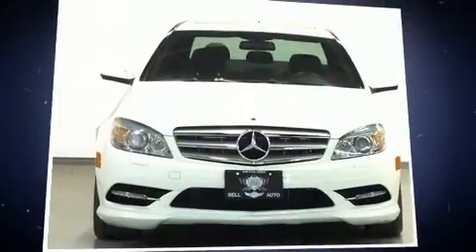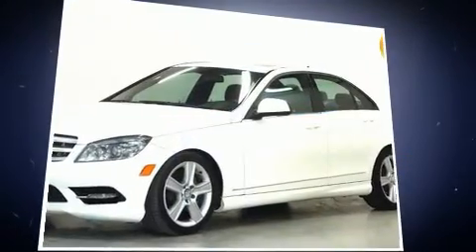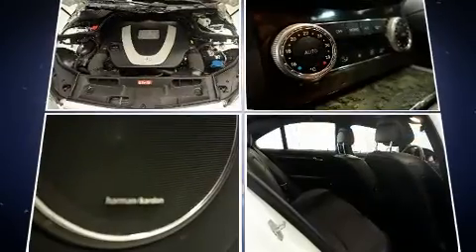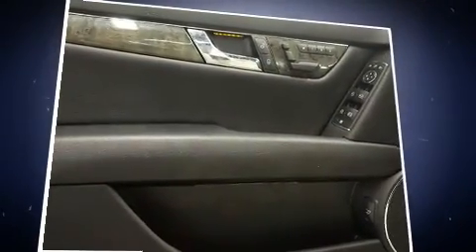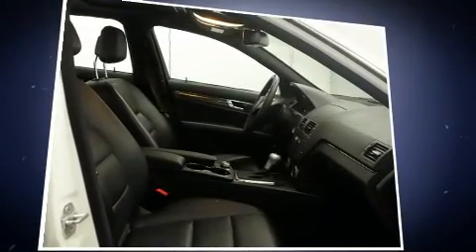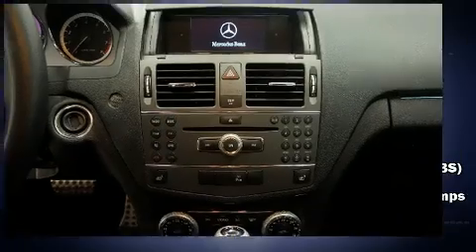2011 Mercedes-Benz C-Class C300 4MATIC LEATHER SUNROOF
Bell Auto Inc.
1127 FINCH AVE W
in Toronto, ON M3J 2E8

Come test drive this 2011 Mercedes-Benz C-Class. This 4 door, 5 passenger sedan still has less than 120,000 kilometers! Under the hood you'll find a 6 cylinder engine with more than 200 horsepower, and for added security, dynamic Stability Control supplements the drivetrain. Mercedes-Benz prioritized fit and finish as evidenced by: front and rear reading lights, 1-touch window functionality, turn signal indicator mirrors, remote keyless entry, cruise control, an overhead console, and seat memory. With high intensity discharge headlights illuminating your path, you'll always appreciate maximum visibility. For drivers who enjoy the natural environment, a power moon roof allows an infusion of fresh air. Mercedes-Benz ensures the safety and security of its passengers with equipment such as: dual front impact airbags, front SIDE impact airbags, traction control, brake assist, anti-whiplash front head restraints, a panic alarm, and 4 wheel disc brakes with ABS. You'll never lose visibility with rain sensing wipers, which activate automatically when the drops start to fall. We have a skilled and knowledgeable sales staff with many years of experience satisfying our customers needs. We'd be happy to answer any questions that you may have. We are here to help you.